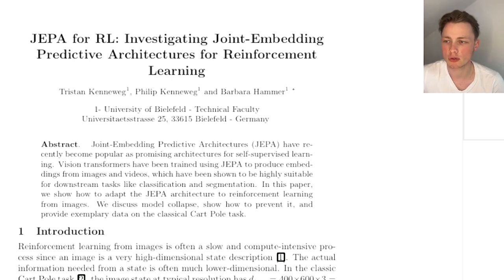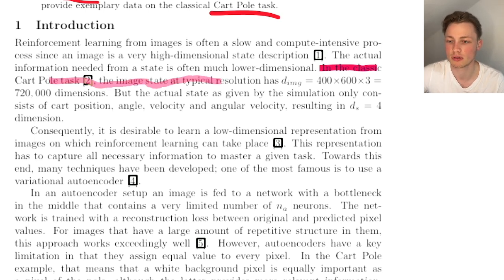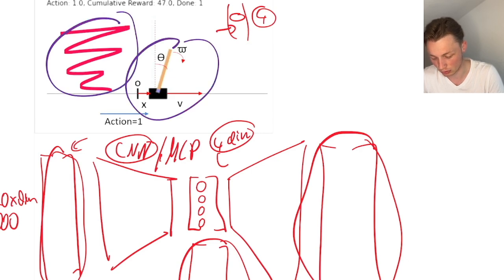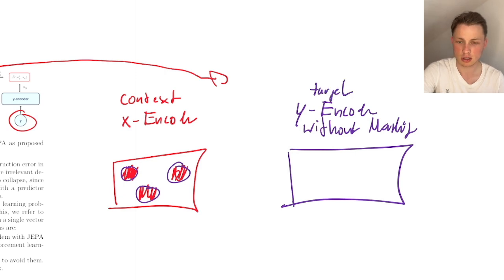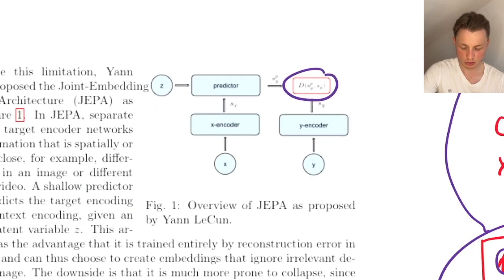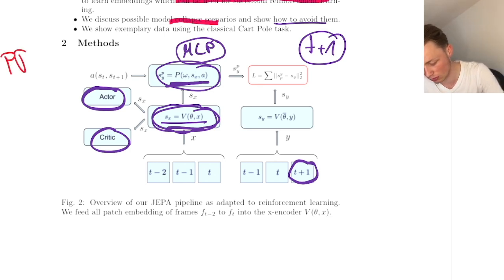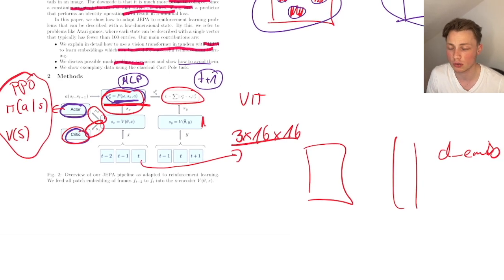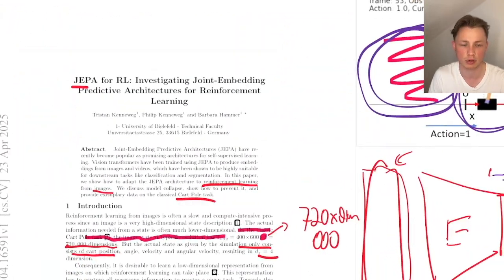Paper Explained JEPA for Reinforcement Learning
Abstract
Joint-Embedding Predictive Architectures (JEPA) have recently become popular as promising architectures for self-supervised learning. Vision transformers have been trained using JEPA to produce embeddings from images and videos, which have been shown to be highly suitable for downstream tasks like classification and segmentation. In this paper, we show how to adapt the JEPA architecture to reinforcement learning from images. We discuss model collapse, show how to prevent it, and provide exemplary data on the classical Cart Pole task.